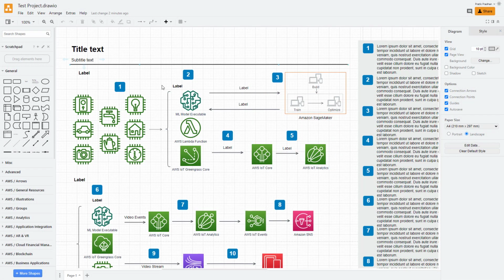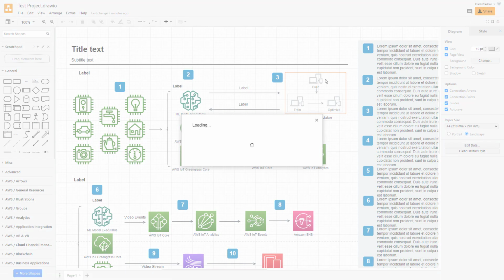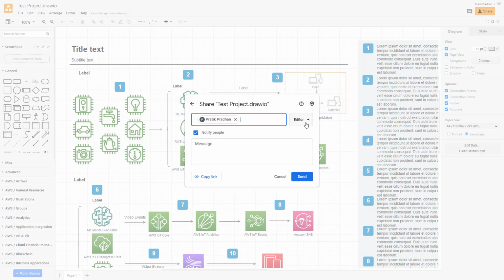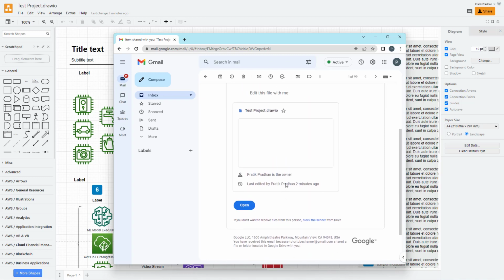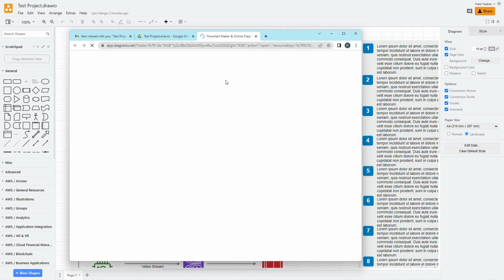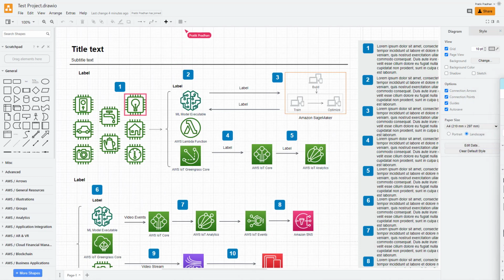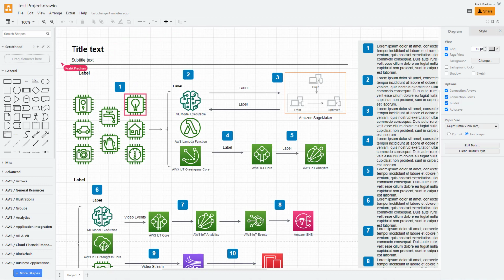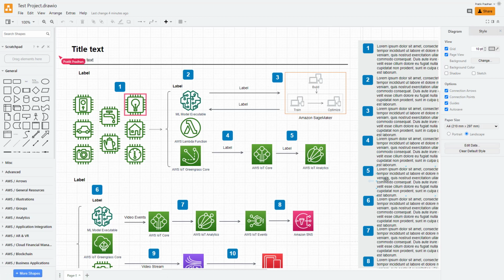Diagrams.net Tutorial - Lesson 50 - Sharing Options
In this tutorial, we will be discussing about Sharing Options in Diagrams.net.

This lesson has been made using the Web version Diagrams.net.